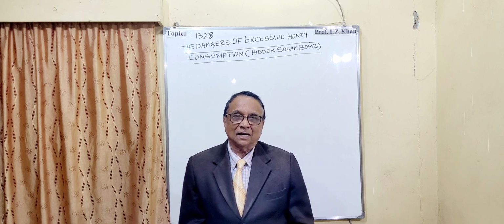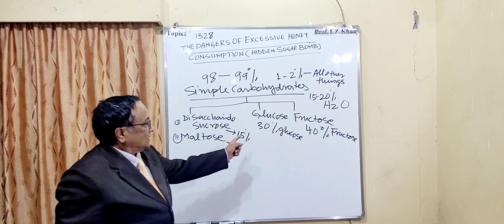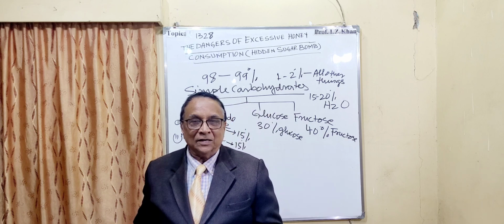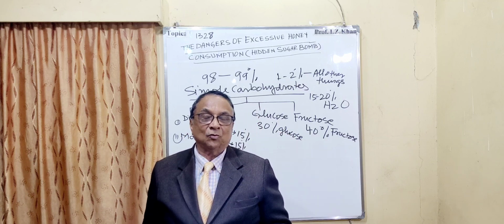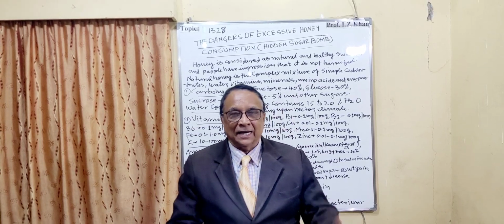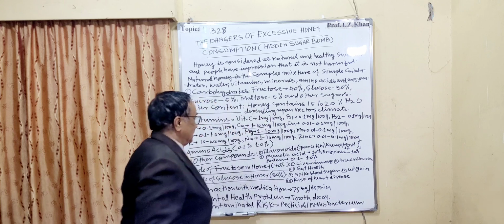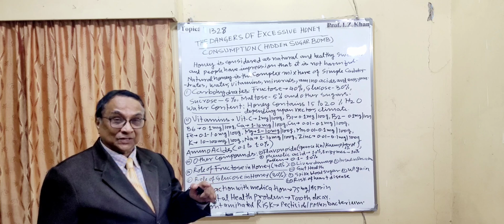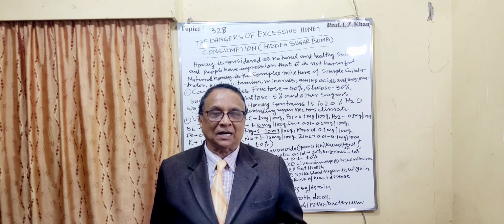LECTURE: 1328TOPIC: THE DANGERS OF EXCESSIVE HONEY CONSUMPTION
LECTURE: 1328

TOPIC: THE DANGERS OF EXCESSIVE HONEY CONSUMPTION

Introduction
Honey is considered as natural and healthy sweetener and there is global impression that honey is a type of natural medicine for different medical conditions. But honey can increase blood sugar and that may cause rapid increase in blood sugar it also can lead to obesity and Cardiovascular problems